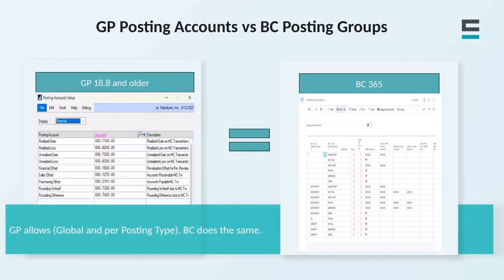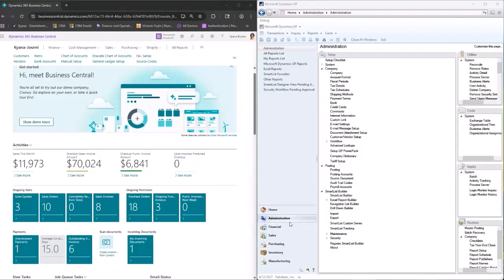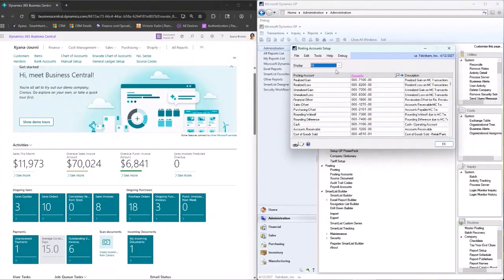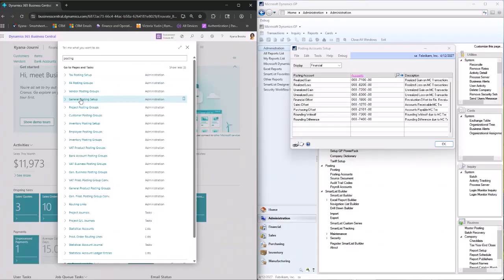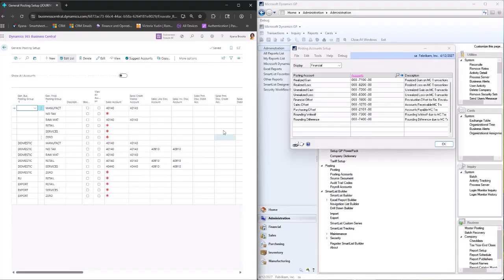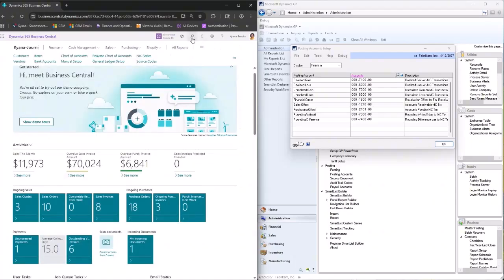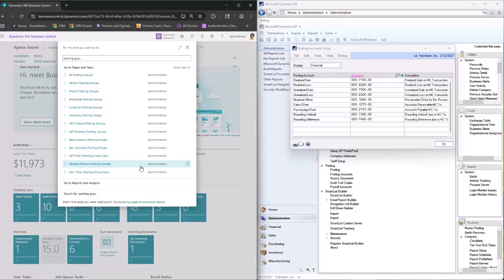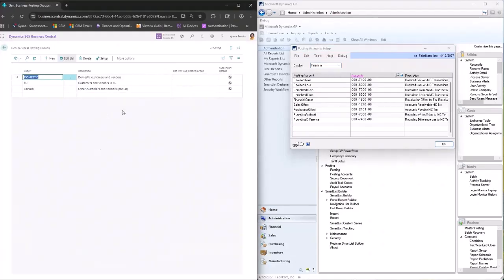Dynamics GP vs Business Central Finance Comparison: Posting Accounts vs Posting Groups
Posting Accounts in Dynamics GP vs. Posting Groups in Business Central—are they the same?
In this video, we walk through how both systems handle financial posting logic, including how transactions flow to the general ledger. While the terminology changes, the purpose stays the same—but Business Central introduces a more flexible, scalable structure.
Watch to understand how posting works in both systems and what to expect if you’re planning a migration.